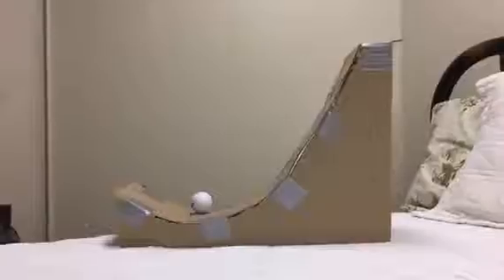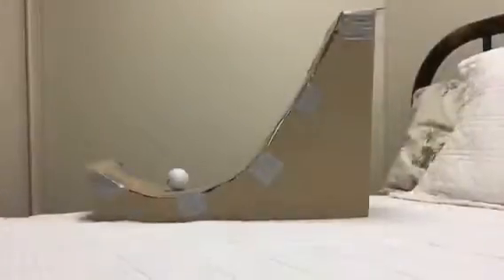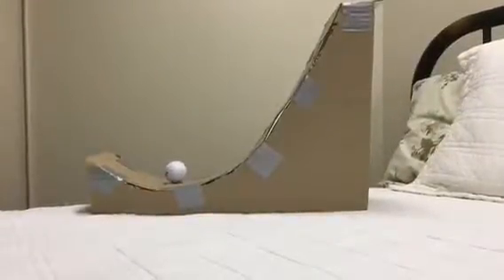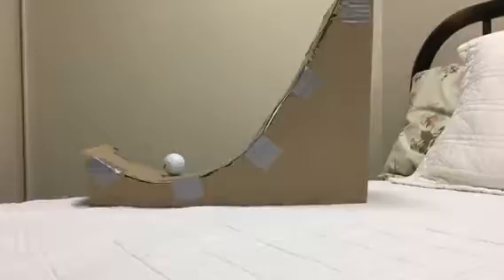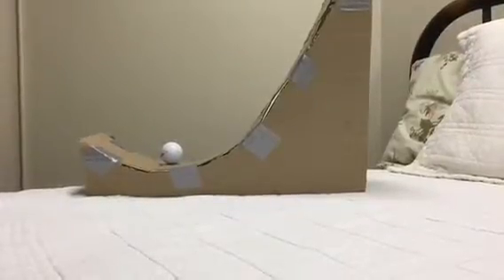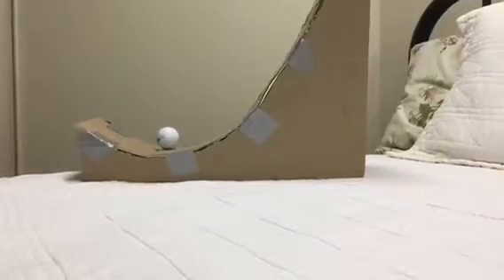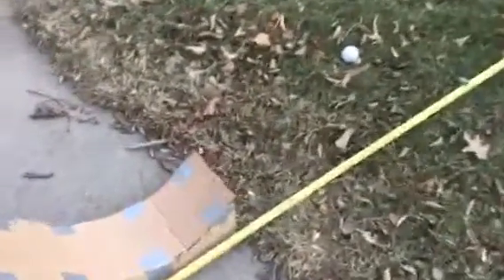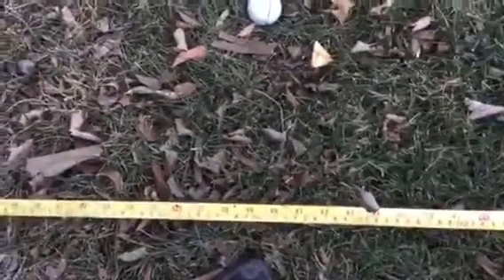Estimation challenge by Daniel H.